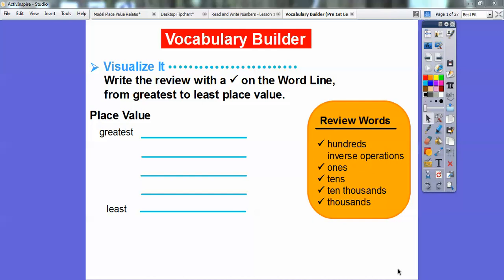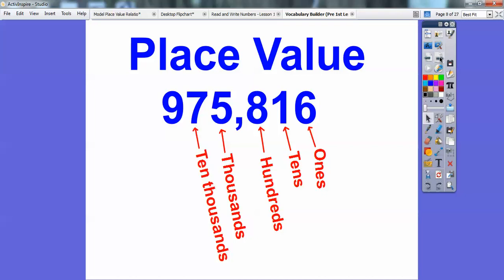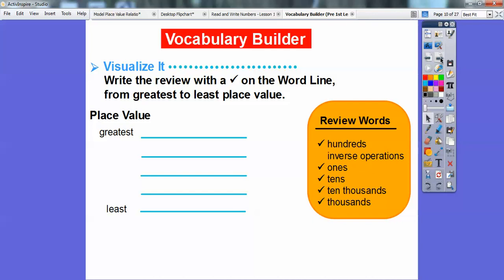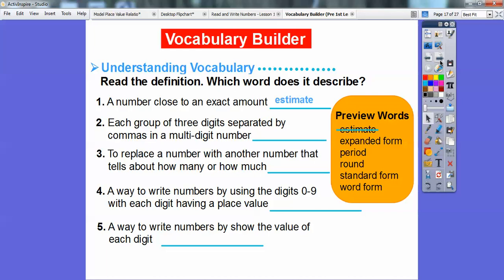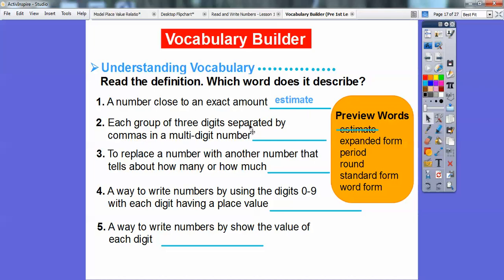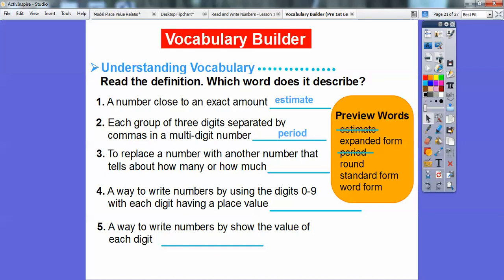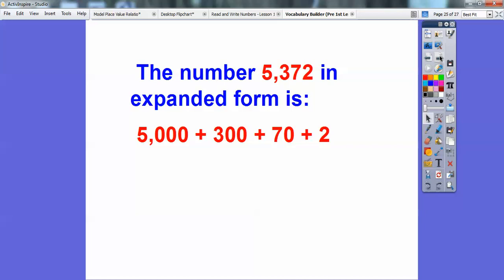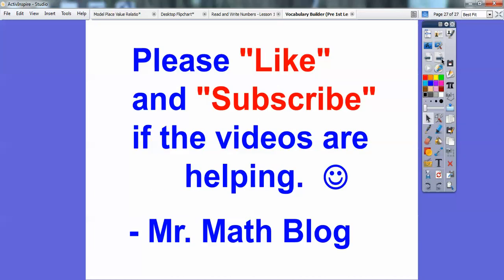Vocabularly Builder (Pre-Chapter 1)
This lesson will help build your understanding of the terms being used in Chapter 1 of your fourth grade math journey. You will use place-value, estimate, period, rounding, and base ten.